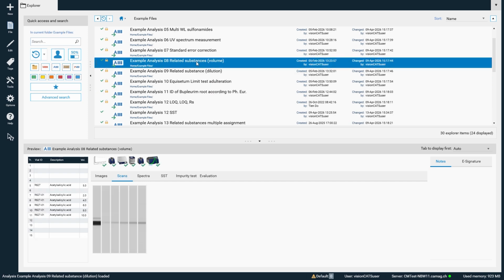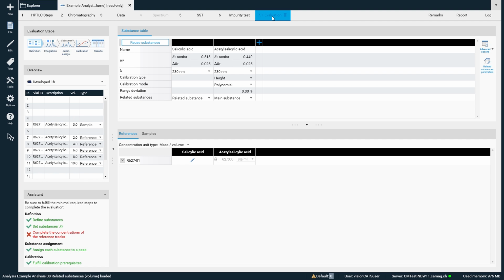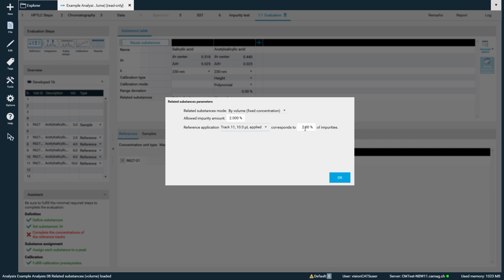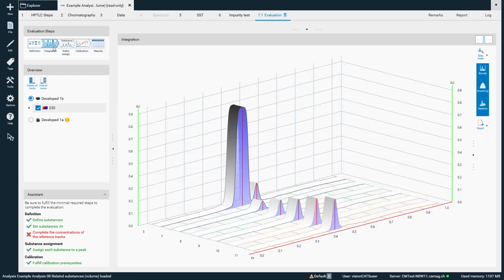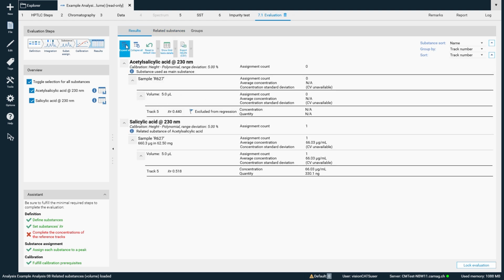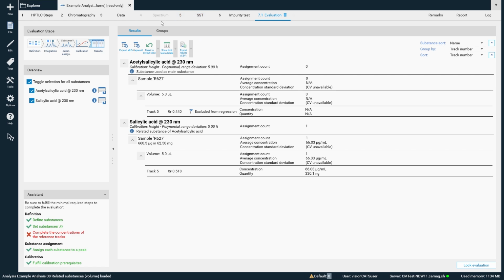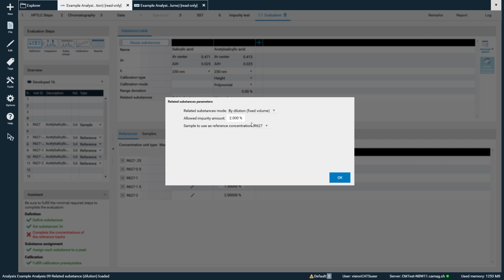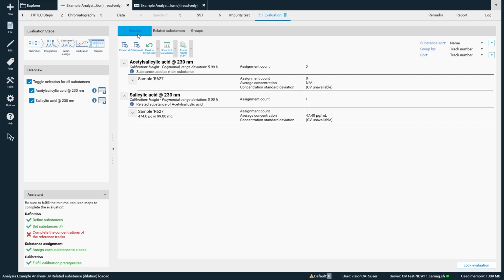visionCATS HPTLC Software Tutorial: Related Substances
In this visionCATS HPTLC software tutorial, we will explain the Related Substances functionality, which enables the quantification of impurities by applying the calibration model of a designated main substance.